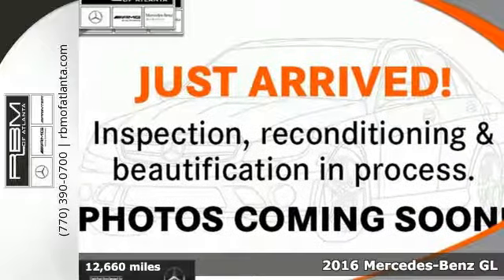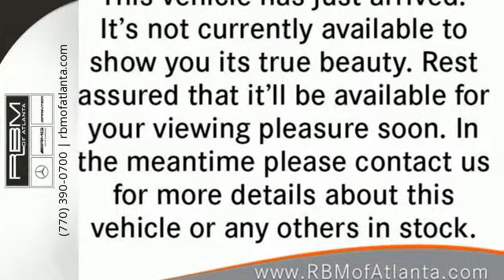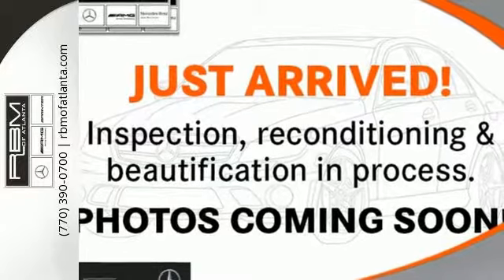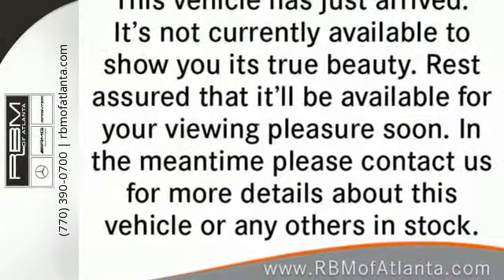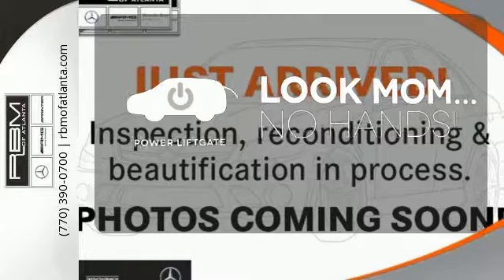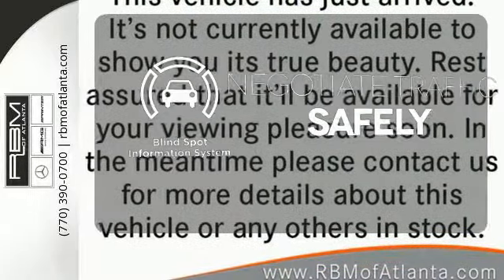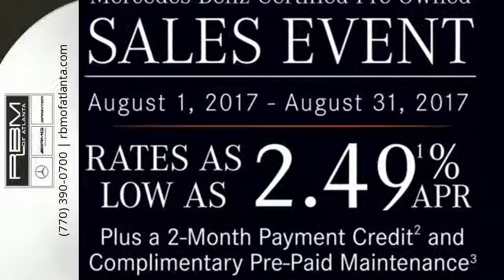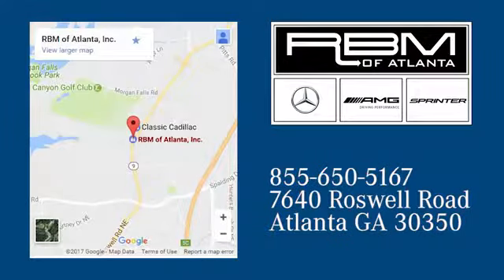Certified 2016 Mercedes-Benz GL Atlanta GA Sandy Springs, GA L5753P - SOLD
Year: 2016
Make: Mercedes-Benz
Model: GL
Trim: GL 450
Engine: 6 Cyl. 3.0 L
Transmission: Automatic
Color: Iridium Silver Metallic
Interior: Black
Mileage: 12660
Stock #: L5753P
VIN: 4JGDF6EE9GA705709
CLEAN CARFAX, ONE OWNER, CERTIFIED! UNLIMITED MILEAGE WARRANTY. DIRECT FROM OUR COURTESY VEHICLE FLEET, WELL MAINTAINED. WHEELS: 19 X 8.5J TWIN 5-SPOKE (STD), TRAILER HITCH -inc: 7,500 lb towing capacity, REAR SEAT ENTERTAINMENT PRE-WIRING, PREMIUM I PACKAGE -inc: iPod/MP3 Media Interface Cable, Power Tilt/Telescoping Steering Column, KEYLESS GO, Multi-Color Interior Ambient Lighting, illuminated door sills, Driver & Passenger Memory Package, 3-position memory w/steering column and side mirror memory positions, 10-Way Power Driver Seat, 10-Way Power Passenger Seat, SIRIUS XM Radio, Heated & Cooled Cup Holders, Navigation Updates For 3 Years, Mirror Package, Auto-dimming Driver Side & Rear View Mirrors, Power Folding Mirrors, Radio: COMAND System w/Navigation, 7.0 high resolution LCD screen w/3D maps, enhanced voice control, 10GB music register, Gracenote album information including cover art, SD card slot and SiriusXM traffic and SiriusXM weather w/3-year subscription, PARKING ASSIST PACKAGE -inc: Parking Assist Package (P44), Surround View System, PARKTRONIC w/Active Parking Assist, LANE TRACKING PACKAGE -inc: Lane Keeping Assist Package, Blind Spot Assist, Lane Keeping Assist, IRIDIUM SILVER METALLIC, BLACK, MB-TEX UPHOLSTERY, ACCESSORY CHROME PACKAGE -inc: Hood Fin Covers, Chrome Door Handle Inserts, Wireless Streaming. This Mercedes-Benz GL has a strong Twin Turbo Premium Unleaded V-6 3.0 L/183 engine powering this Automatic transmission.*Experience a Fully-Loaded Mercedes-Benz GL GL 450 *Trunk/Hatch Auto-Latch, Trip computer, Transmission: 7G-TRONIC PLUS 7-Speed Automatic -inc: shift paddles, Transmission w/Driver Selectable Mode and Sequential Shift Control w/Steering Wheel Controls, Tracker System, Towing w/Trailer Sway Control, Tires: P275/55R19 AS, Tire Specific Low Tire Pressure Warning, Tailgate/Rear Door Lock Included w/Power Door Locks, Systems Monitor, Steel Spare Wheel, Speed Sensitive Rain Detecting Variable Intermittent Wipers, Smart Device Integration, Side Impact Beams, Roof Rack Rails Only, Roll-Up Cargo Cover, Remote Releases -Inc: Power Cargo Access, Remote Keyless Entry w/Integrated Key Transmitter, 4 Door Curb/Courtesy, Illuminated Entry and Panic Button, Redundant Digital Speedometer, Rear Fog Lamps.*Stop By Today *For a must-own 2016 Mercedes-Benz GL GL 450 come see us at RBM of Atlanta, 7640 Roswell Road, Atlanta, GA 30350. Just minutes away!

Address:
7640 Roswell Road